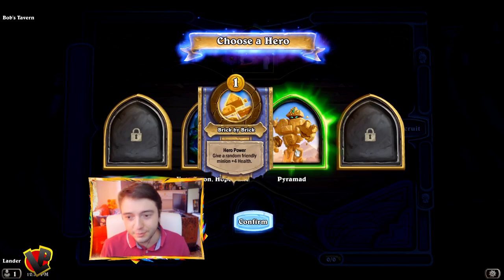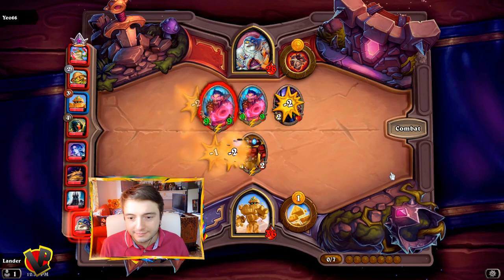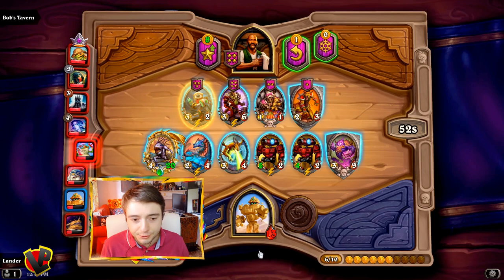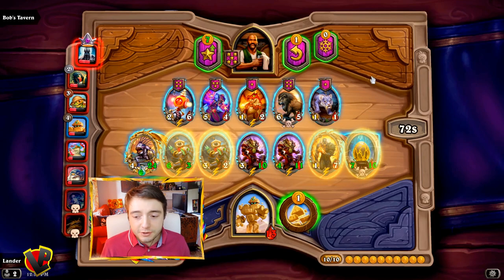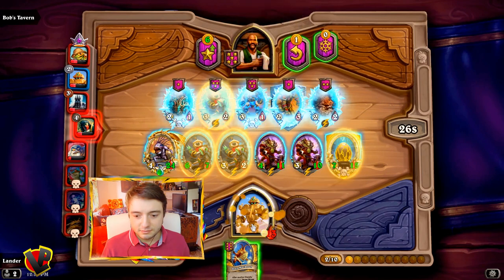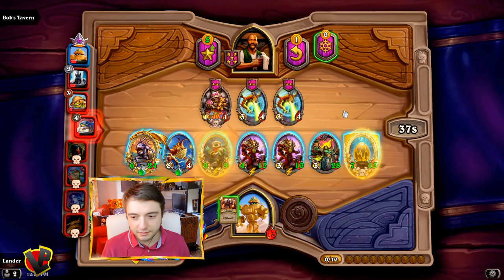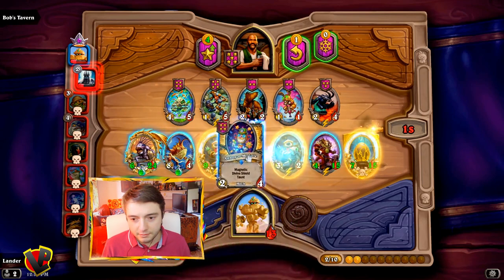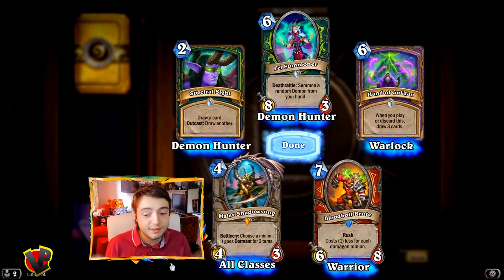POISONOUS HOLY MACKEREL! 1st Place with Pyramad | Hearthstone Battlegrounds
Let's build a board full of Poisonous Murlocs and buff them with Pyramad's Hero Power !
Poison + Divine Shields Synergy = UNBEATABLE ☠️

⭐️ 16:58 LEGENDARY Pack Opening Ashes of Outland ⭐️

FINAL BUILD
Golden Old-Murkeye 6x24 (Poisonous)
Holy Mackerel 8x4 (Poisonous)
Deflect-o-Bot 9x13 (Divine Shield)
Deflect-o-Bot 5x6 (Divine Shield + Taunt)
Drakonid Enforcer 4x15
Golden Mechano-Egg 7x15 (Divine Shield + Taunt)

RIGHTS
All images used in this clip were extracted from their actual media.
HearthStone is a trademark of Blizzard Entertainment.